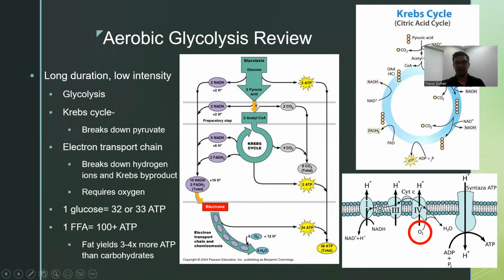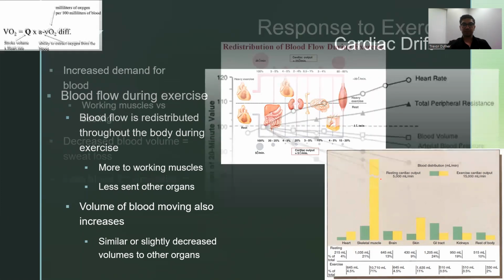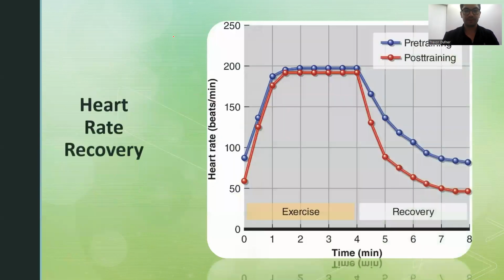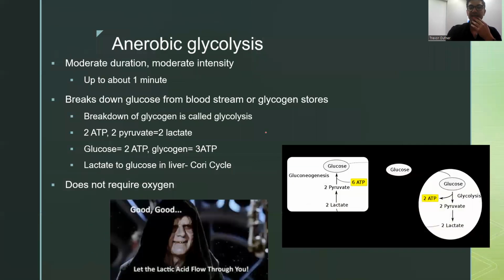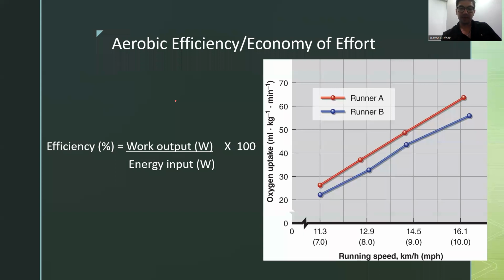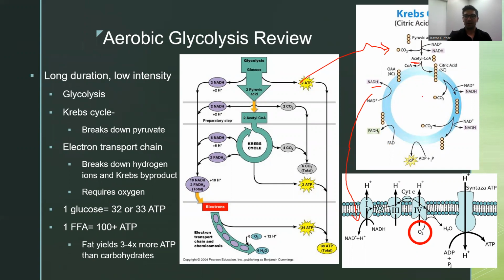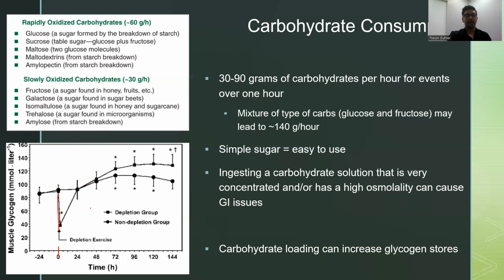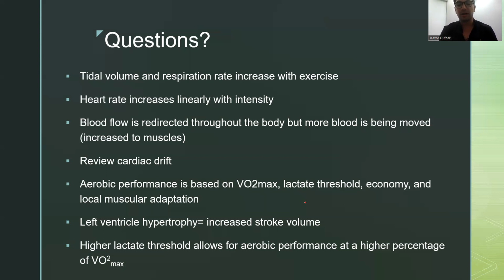Aerobic Training Lecture